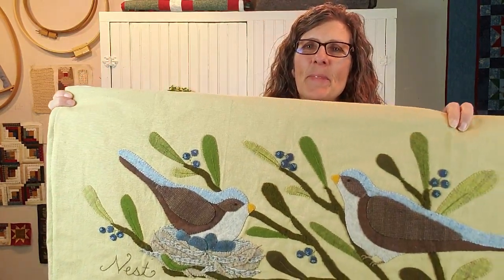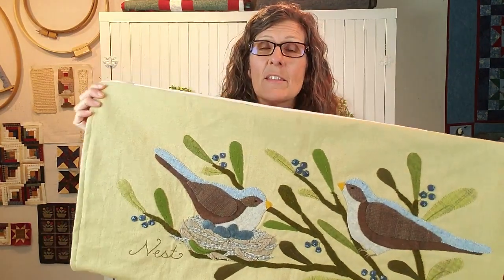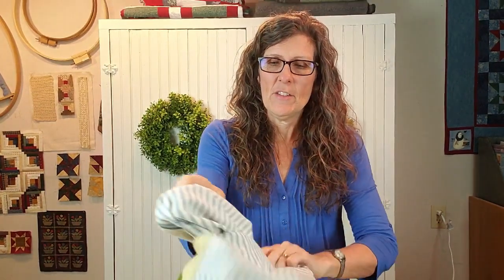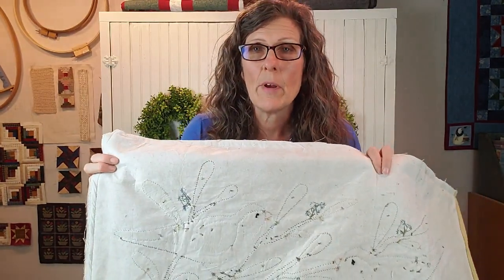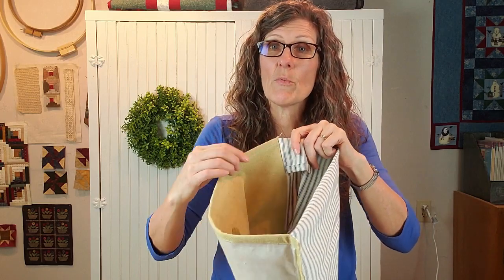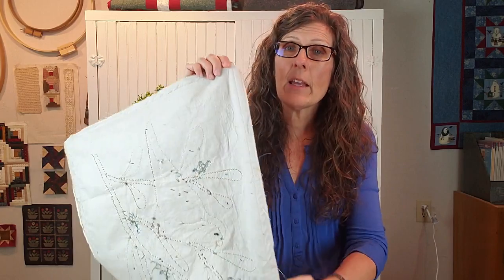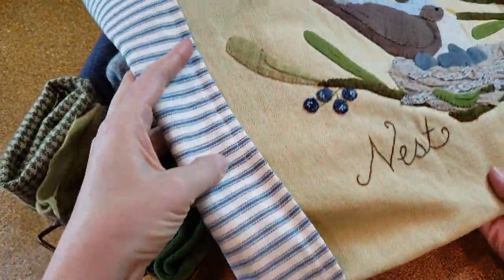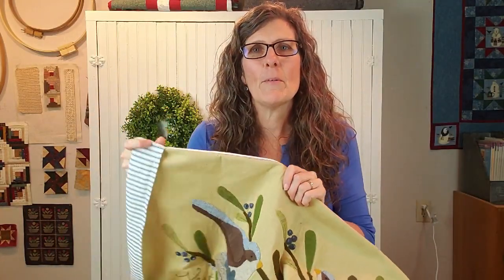Ticking Cuff Pillow Cover Tutorial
MY TICKING CUFF PILLOW COVER TUTORIAL IS SURE TO INSPIRE CREATIVITY AT YOUR HOUSE.  RECYCLE AN OLD OR OUT-OF-SEASON PILLOW WITH A NEW FARMHOUSE COVER.

Shop this video:
Ticking by Magnolia Home, similar to mine
18"x32" pillow insert

My Sewing Supplies I use every time I sew:
Gingher 8" Shears
Gingher 4" Featherweight Thread Clippers
Olfa Standard Rotary Cutter 45mm
Olfa Quick Change Rotary Cutter 45mm
Endurance Refill Blade 45mm
Omnigrid 6 1/2"x24" ruler
Omnigrid 6"x12" ruler
Omnigrid 6"x6" ruler
Olfa 24x36 self healing Cutting Mat
Bernina Virtuosa 155 Quilter's Edition sewing machine - buy used on ebay or search for new model.